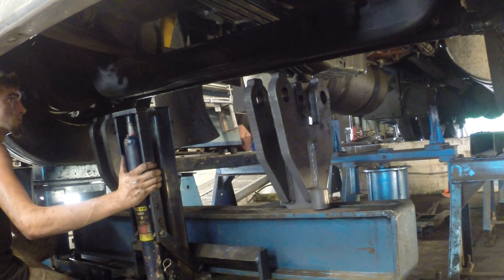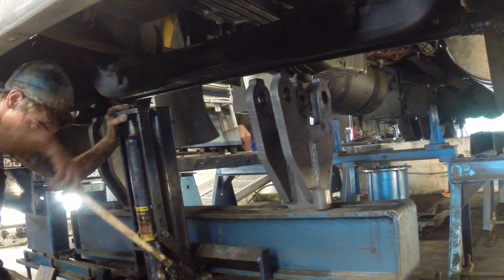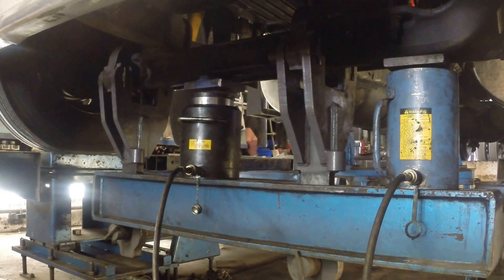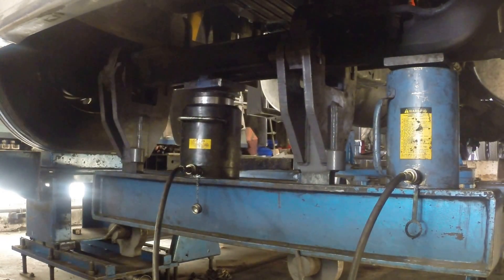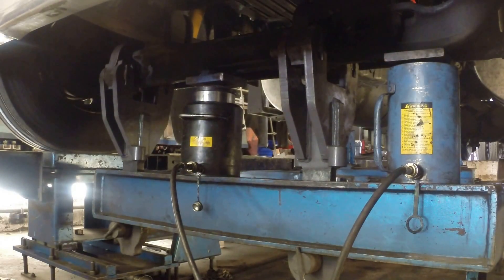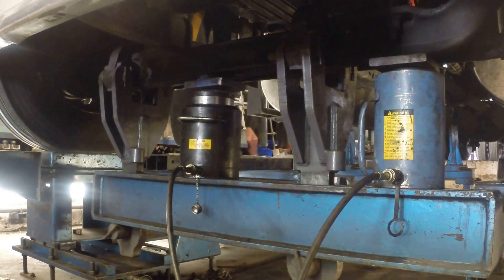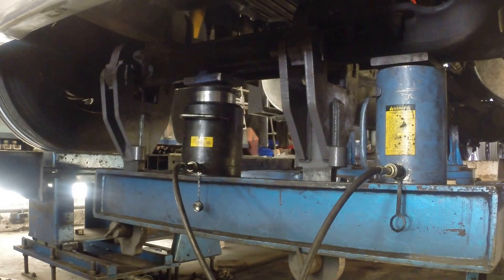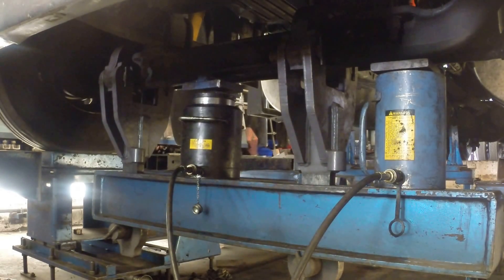Truck Alignment - Axle Adjustment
Vince Tornelli from Florida Shores Truck Center demonstrates bending the axle during a front end alignment.

More axle bending videos:

- Vince talks about whether it is necessary to bend axles on big trucks

- Watch us do a more complex axle bend

- Another complex bend with the rams at a 45 degree angle